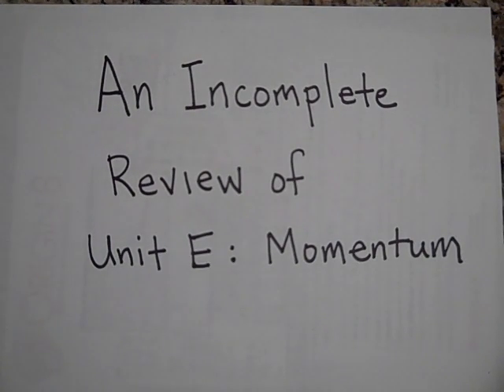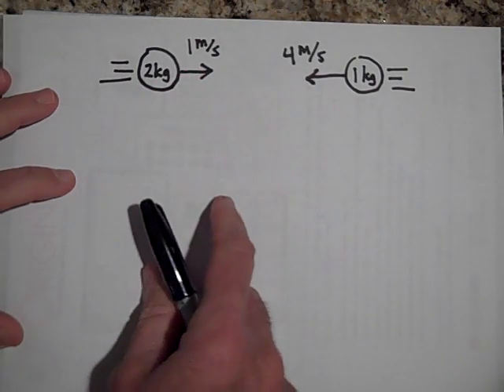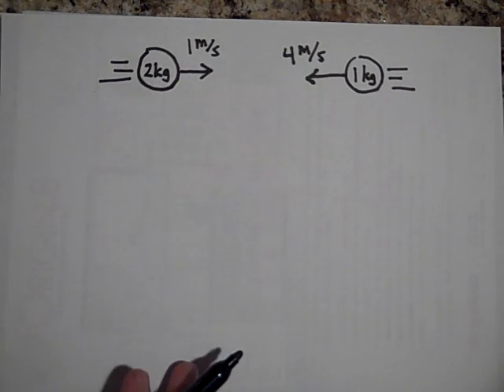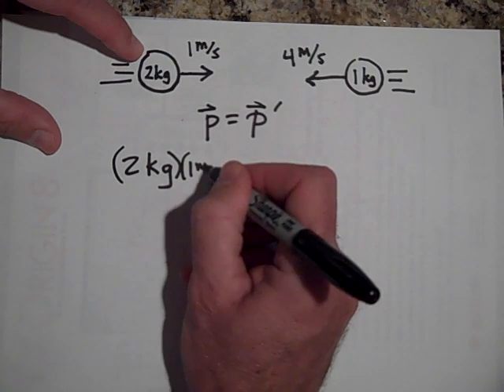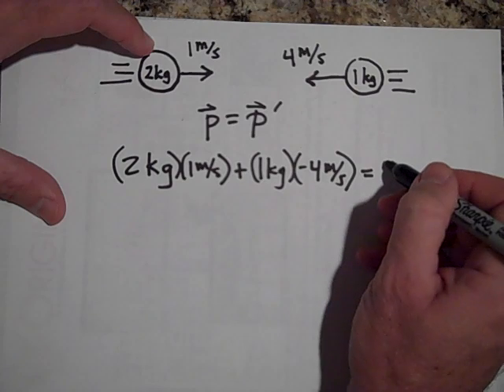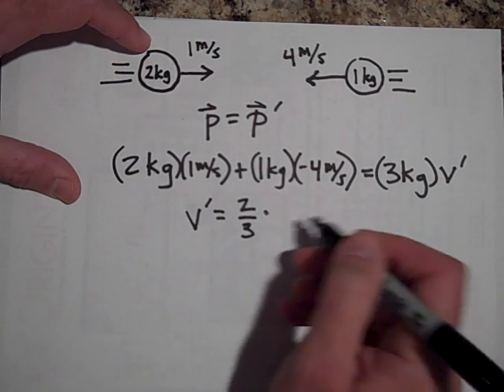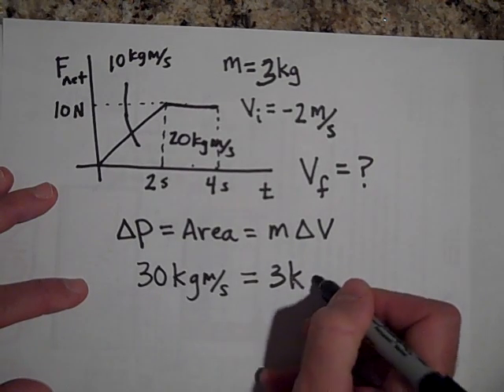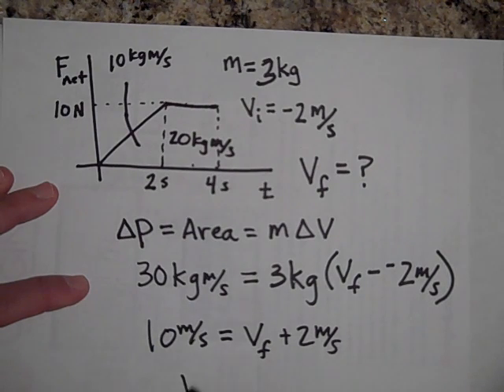Review of Momentum (part I)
Part I of a review on momentum and impulse.